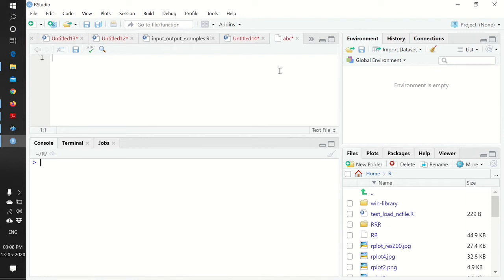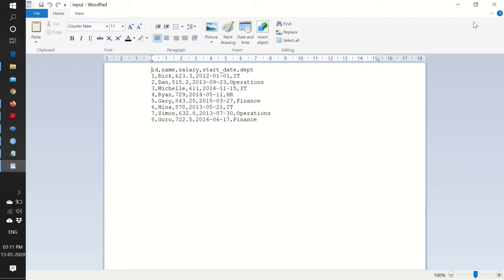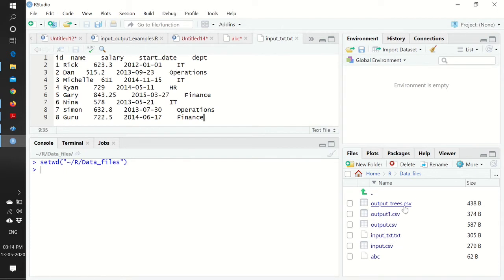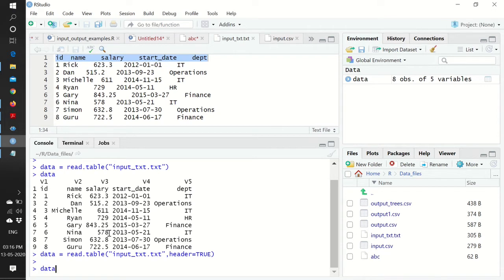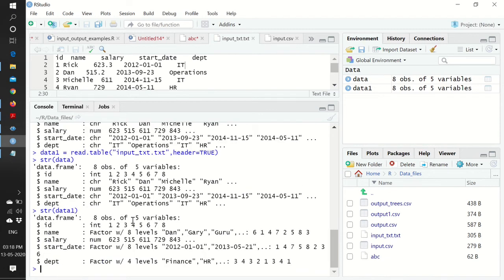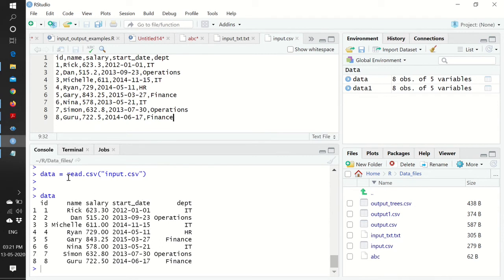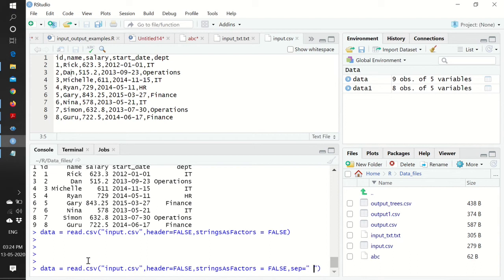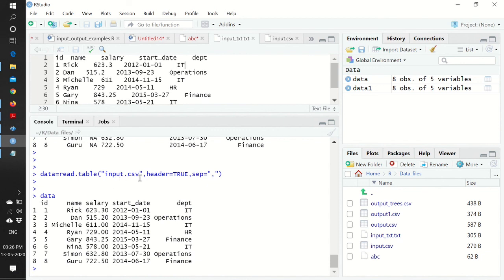R Programming: Reading data files